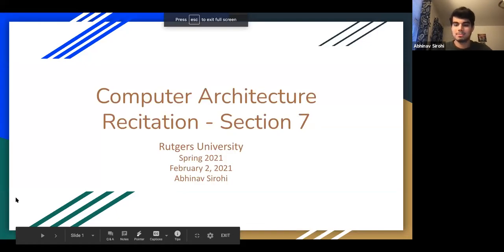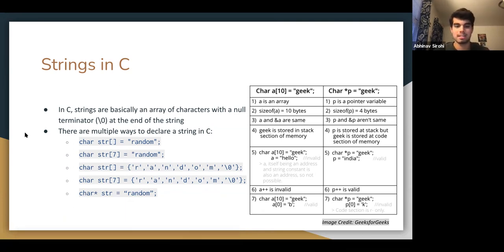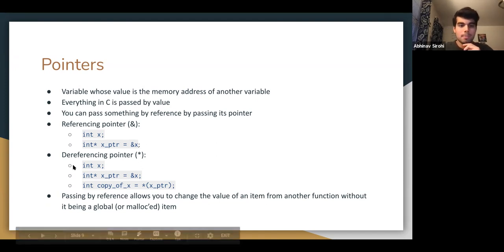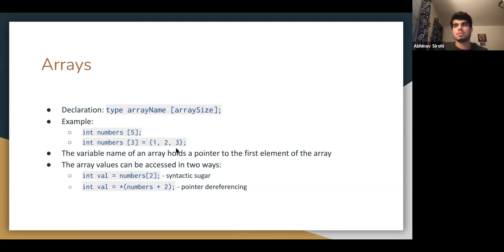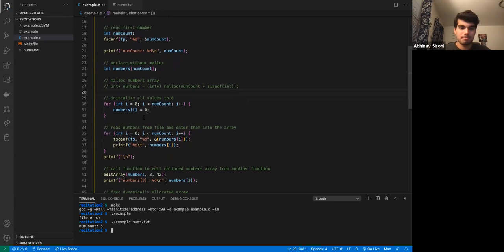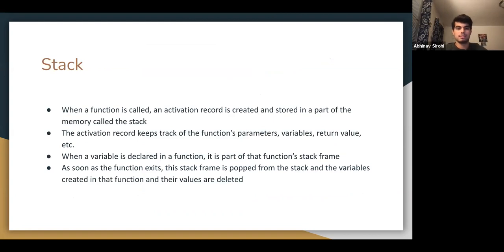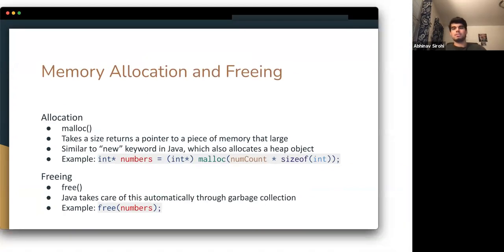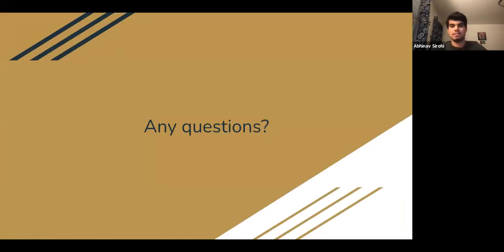Computer Architecture Recitation 2 Sp21: C Basics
CS211
Computer Architecture
Section 7
Spring 2021